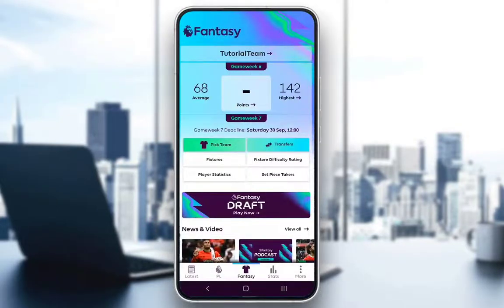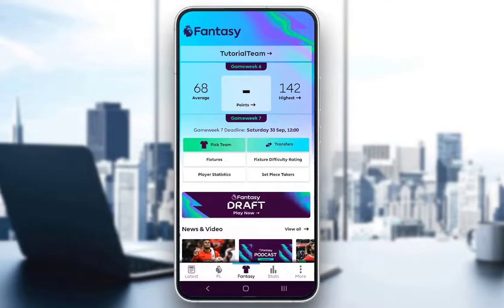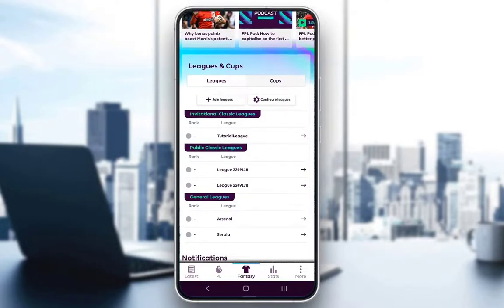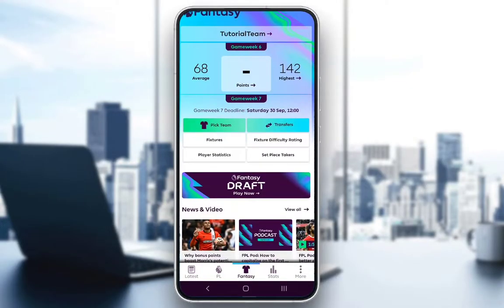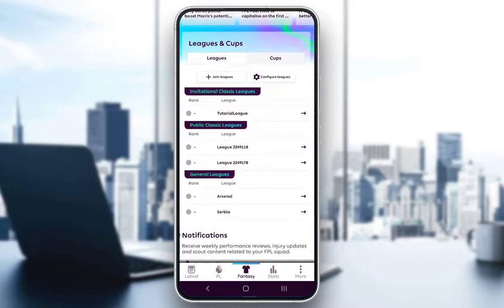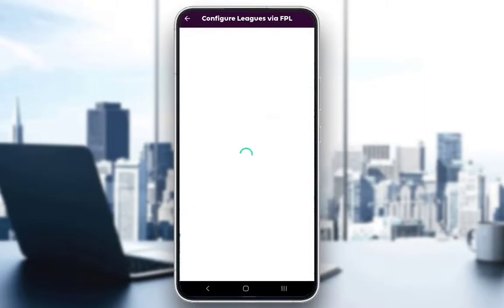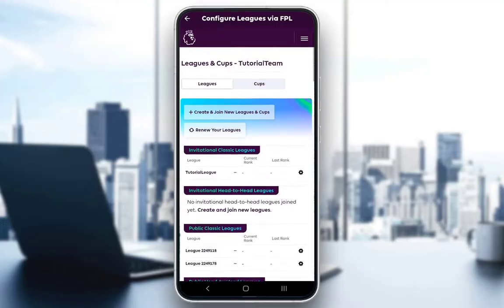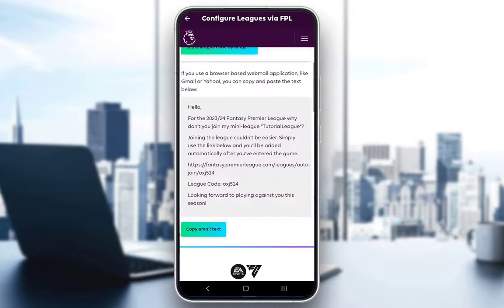How To Get League Code Fantasy Premier League Tutorial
Today we talk about get league code fantasy premier league,fpl tips,fpl league code,how to join fpl league with code,fpl tips and tricks